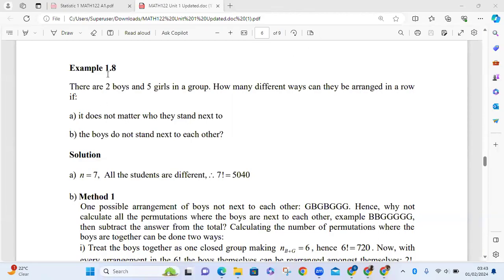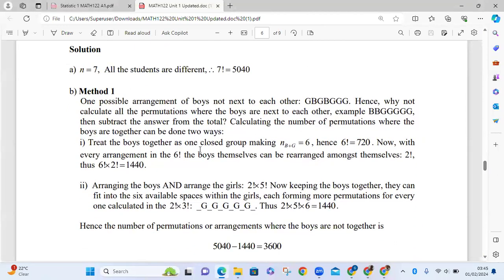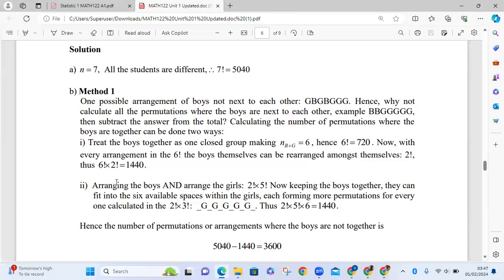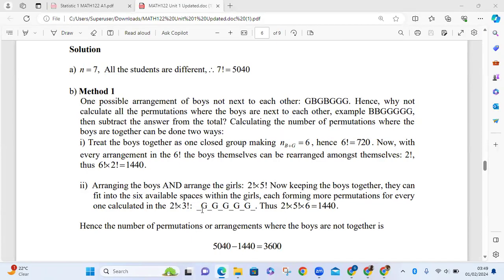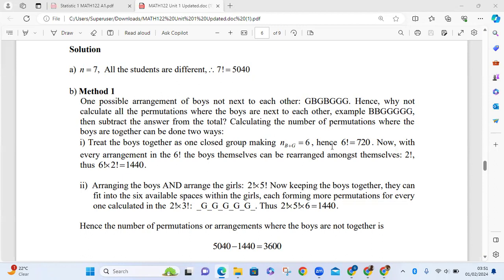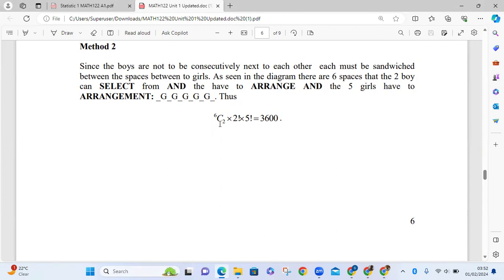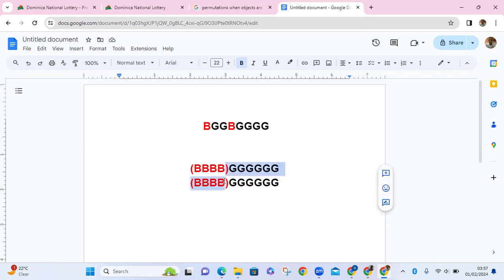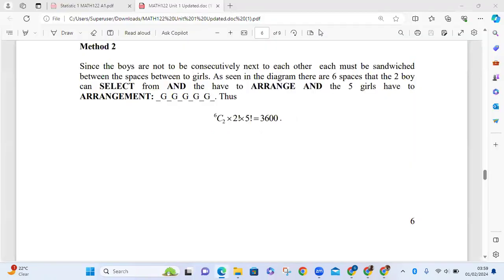Permutations Example 1 8